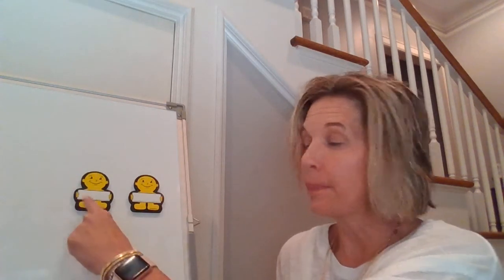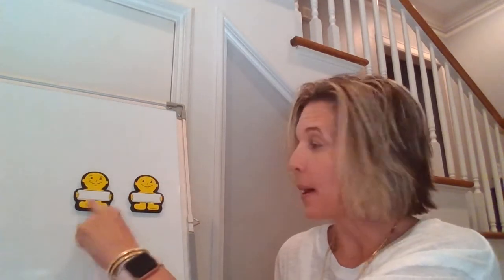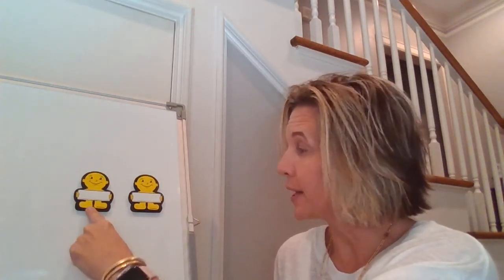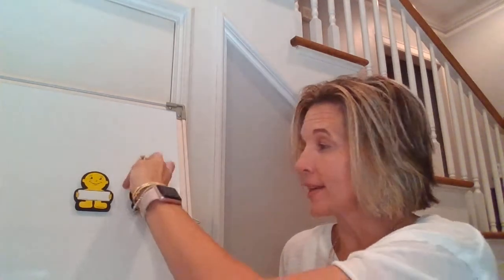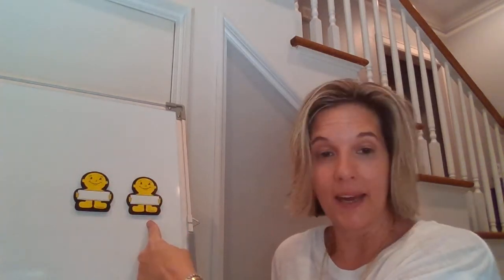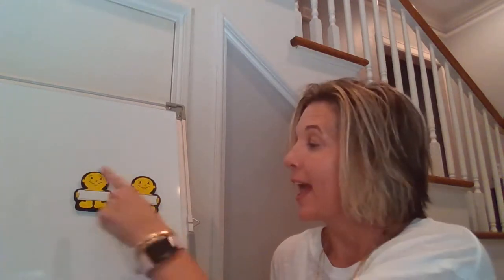Phonological Awareness - Compound Words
Activity for TX Pre-K Guideline III.B.4 - Child manipulates compound words
with pictorial or gestural support.

Using Write & Wipe Kid Magnets & Tabletop Magnetic Easel (both from Lakeshore Learning), the teacher guides students in deleting the second part of a compound word.